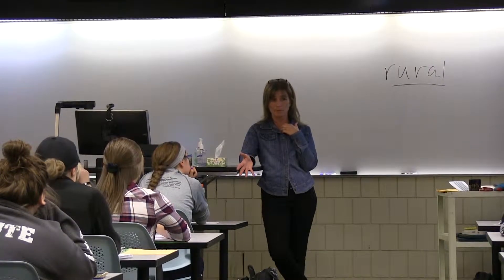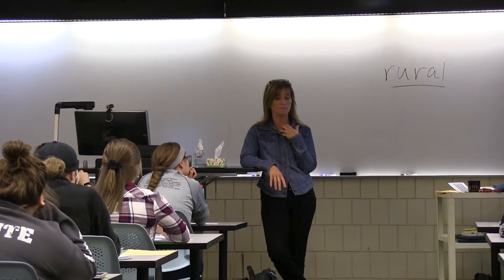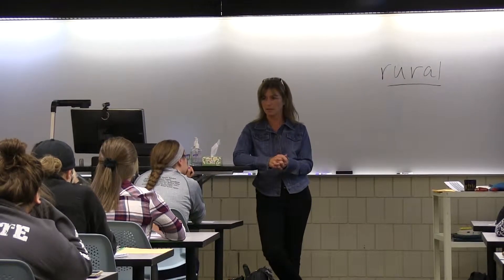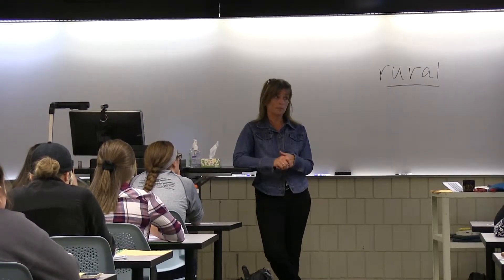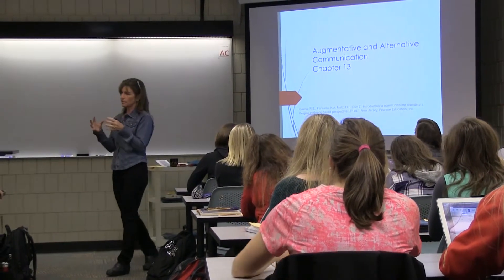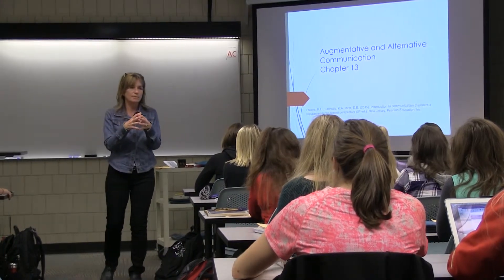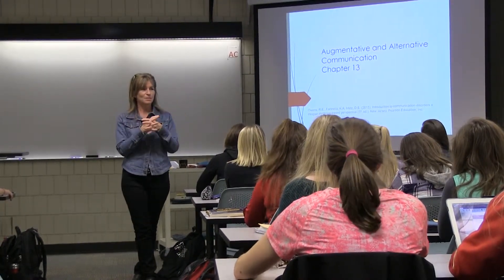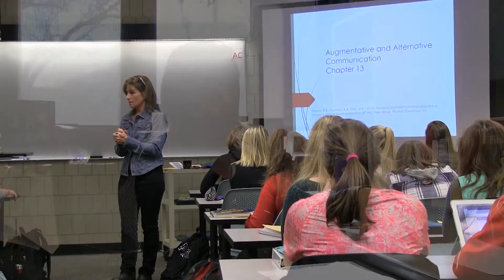CSD 150-Introduction to Communication Sciences and Disorders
CSD 150 is a survey of basic human communication sciences and disorders, plus related professions. Development and characteristics of normal communication behavior; nature, causes, signs, symptoms, and interventions for communication disorders of speech, hearing, and language.